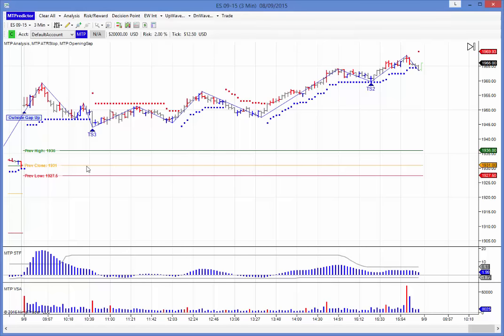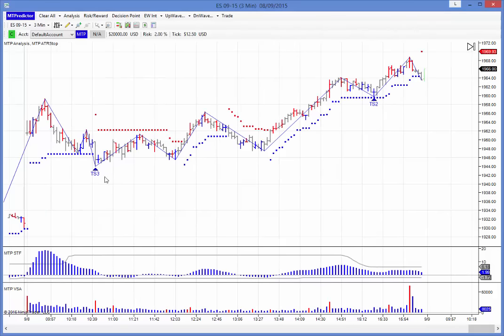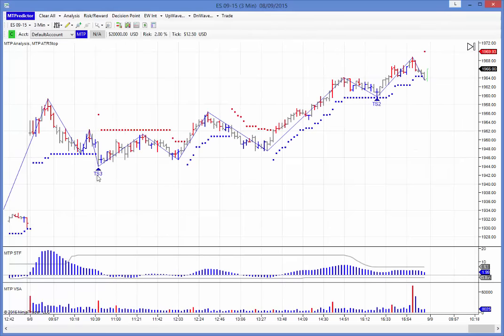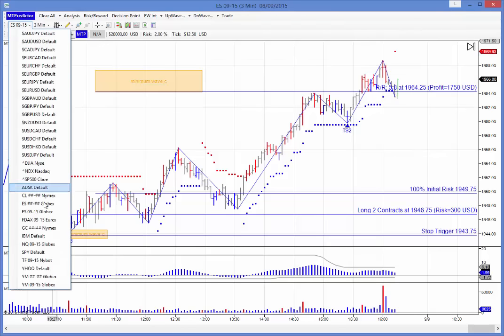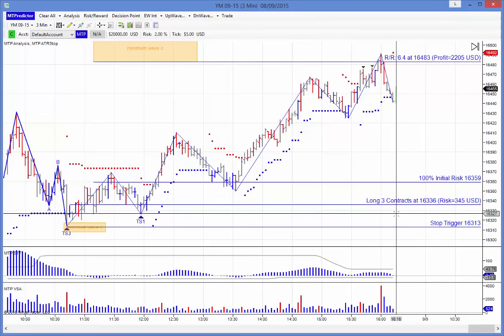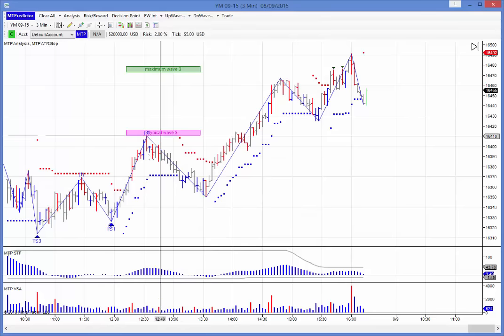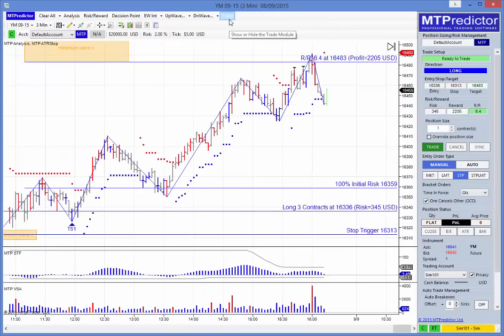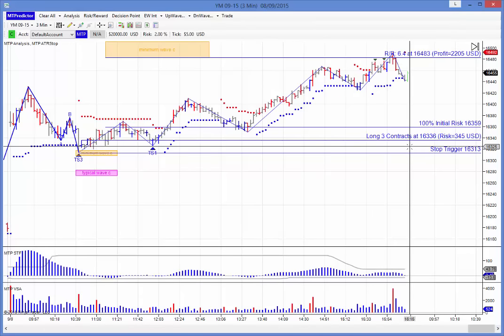MTPredictor An amazing day on Sep 8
Wow, what an amazing day MTPredictor had yesterday, Sep 8: As you can see in the Video we had a TS3 buy from the low of the Day on both the ES and YM. With the Profit target for these trades pretty much nailing the highs of the day. So all in all, a great day for MTPredictor on the US e-minis yesterday. Please see the video for the details.